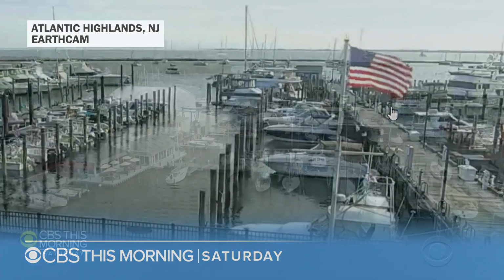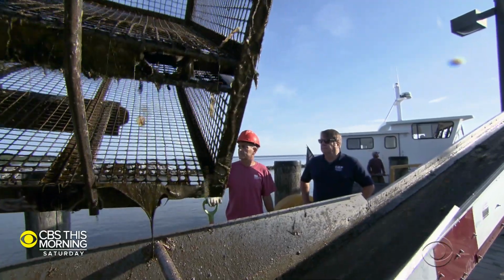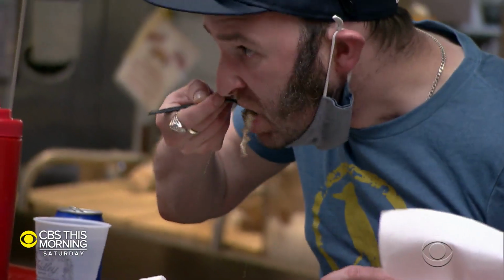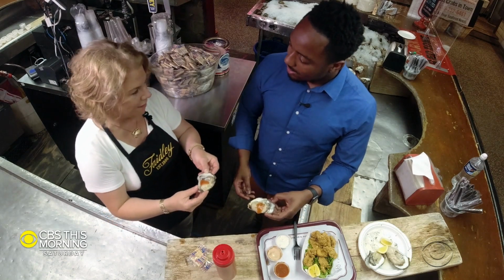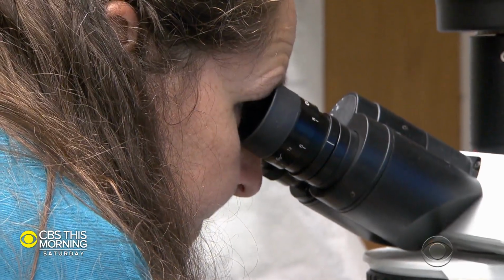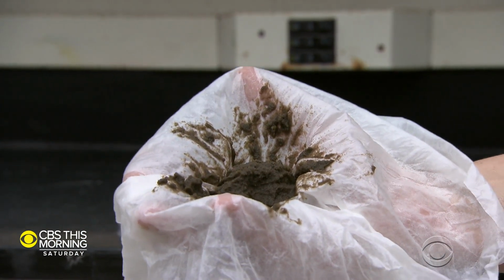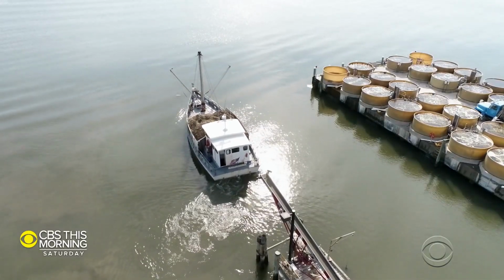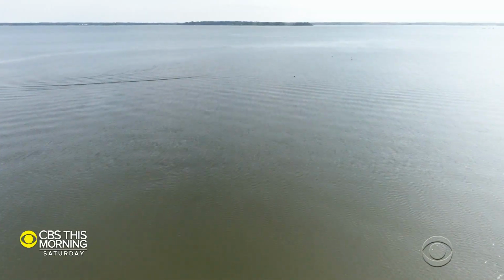Maryland looks to restore oyster population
Oysters have an ancient history in the waters of Chesapeake Bay. ​But due to over-harvesting, pollution and disease, more than 99% of the historic native oyster population has disappeared. The state of Maryland has committed to a restoration plan looking to rebuild oyster colonies in five tributaries on its side of the bay. Skyler Henry met up with the team leading the effort.

Each weekday morning, "CBS This Morning" co-hosts Gayle King, Anthony Mason and Tony Dokoupil deliver two hours of original reporting, breaking news and top-level newsmaker interviews in an engaging and informative format that challenges the norm in network morning news programs.